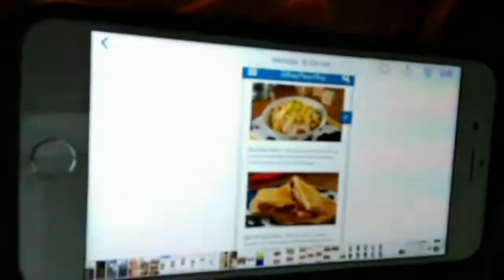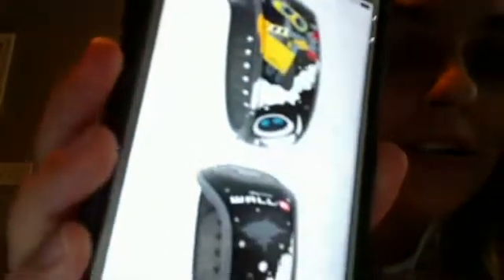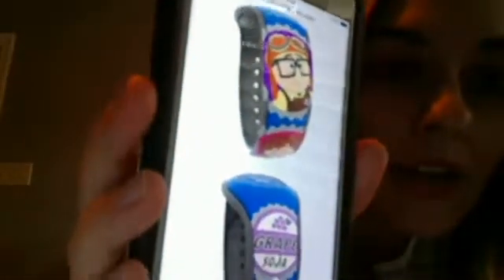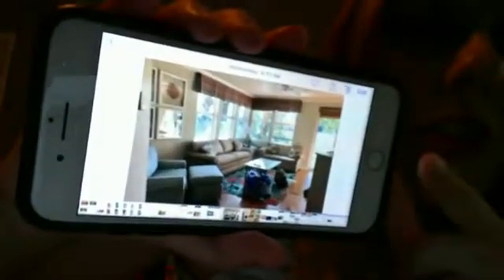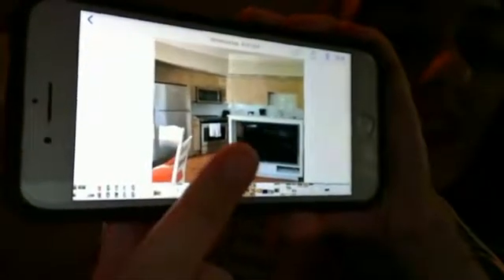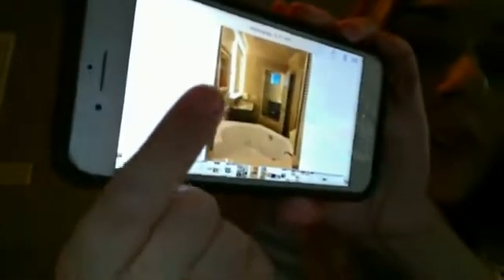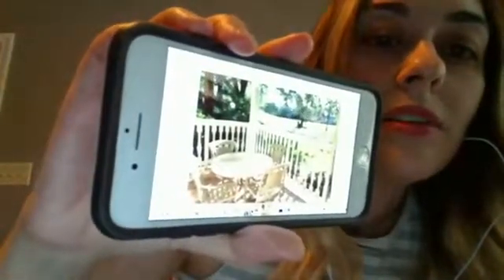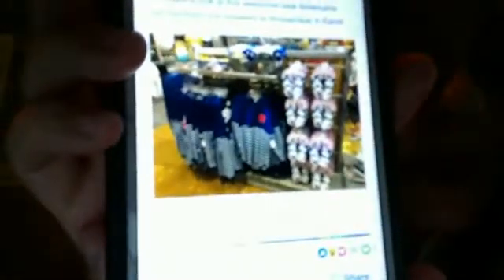FNL (Friday News Live) for Friday the 13th!!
In this video, I discuss the Magical Vacation Destinations news for this week, including Pixar Fest at Disneyland, Fast Pass changes at Walt Disney World, as well as Digital Key, Land Purchases by Universal Orlando Resort and much, much more!! This video was recorded on April 13, 2018.

I am Cara Whedbee, a Travel Agent and Magical Vacation Specialist, mom of 3 kids, 1 fur-baby and wife to my wonderful husband. I have a PhD in Psychology & Christian Counseling, hence the "DoctorCara" name. :) Our family loves to travel, especially to any Disney Destination, and I am doing videos to help my clients-and potential clients-with their magical destination vacations. I look forward to connecting with you and I hope you get answers to your questions on this channel.